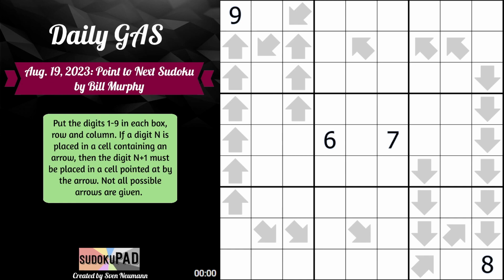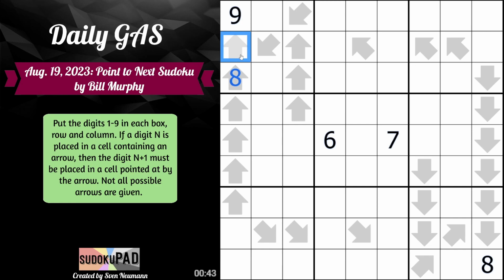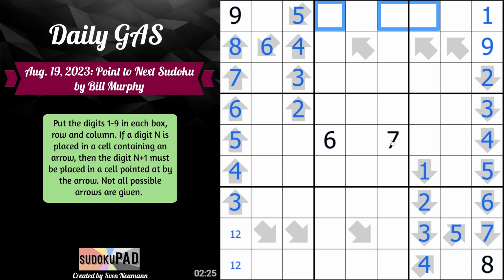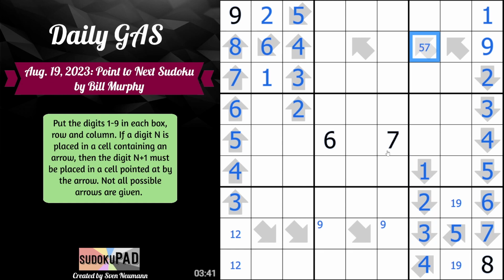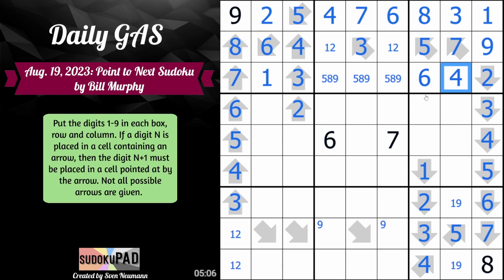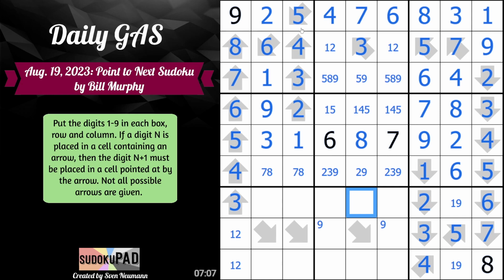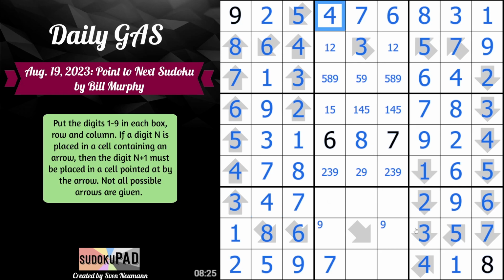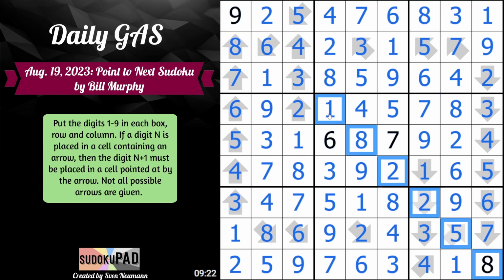Daily Sudoku - 19 August 2023